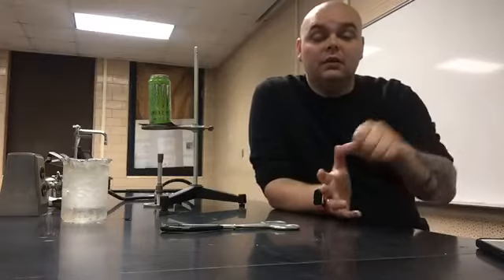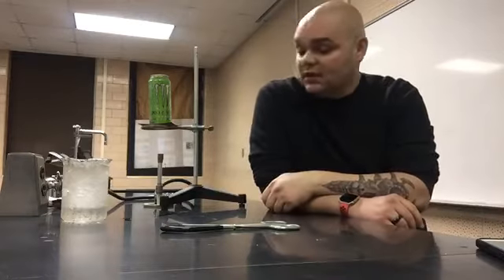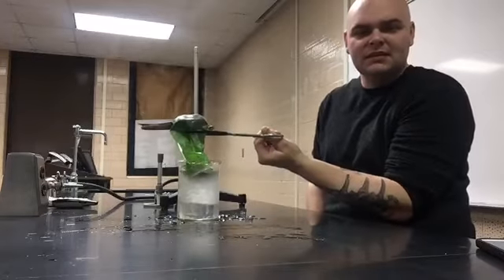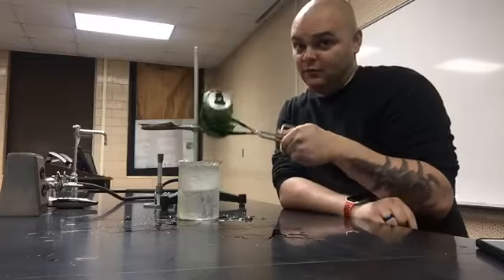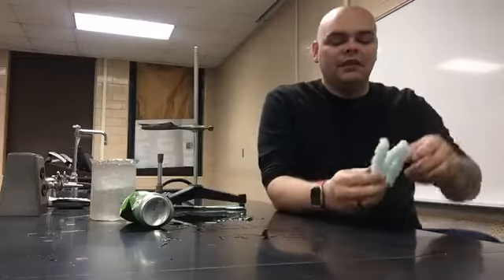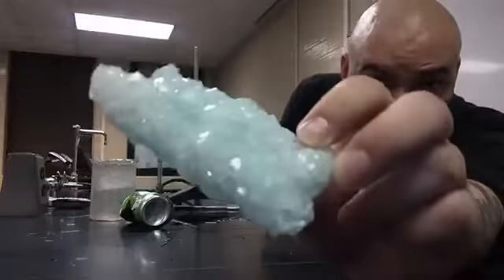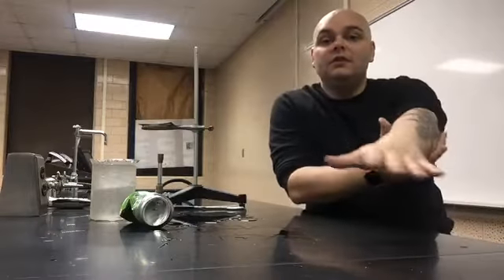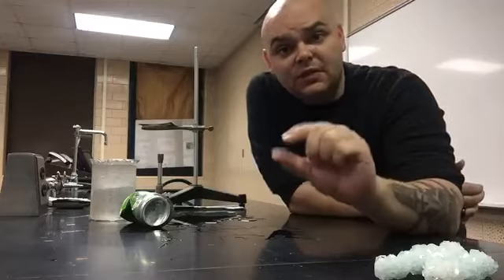Live Air Pressure Demonstration and Contest Announcement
For today's video, we went live for a demonstration and our contest announcement!
Learn about crystals as you participate in our first contest.

Check our Facebook page for the contest post with the rules.  This video, will also be going on YouTube.  Those who want to participate but don't have Facebook can email Prof. Scanlan  and he will post the picture of their crystal in the appropriate place with their name or initials.

The contest ends at noon on Wednesday, April 8.  Have fun everyone!

Here are the rules from the Facebook post:
Here's where you can submit YOUR crystals to our Crystal Growing Contest!
Here are the rules:
1. The crystal must be grown by you.
2. Submit the picture of your crystal as a comment on THIS post (on our Facebook page only).
3. After the contest ends at noon on Wednesday, April 8th, the crystal with the most positive reactions (i.e., thumbs-up, laughing face, love, etc.) will win our prize pack!
a. In case of a tie, the winner will be chosen by random drawing.